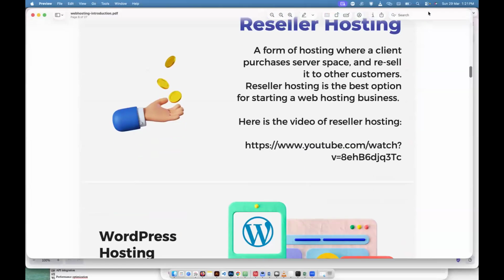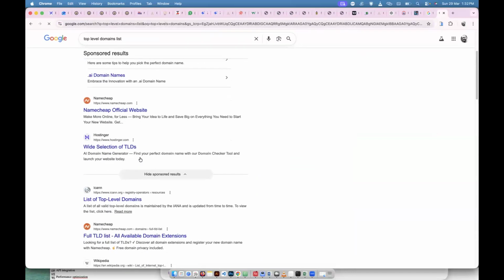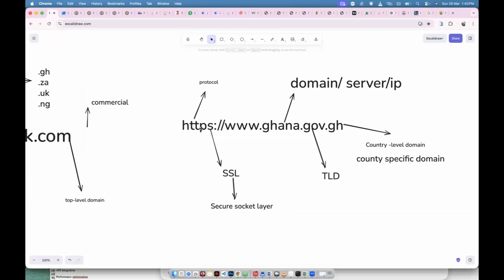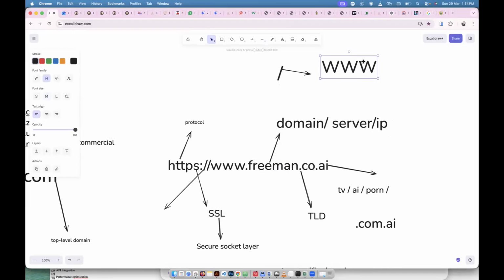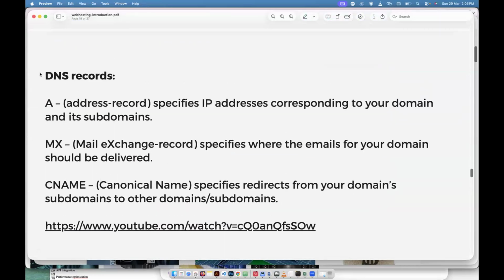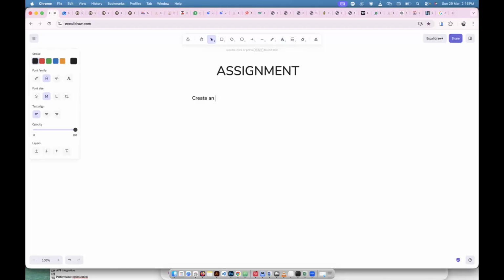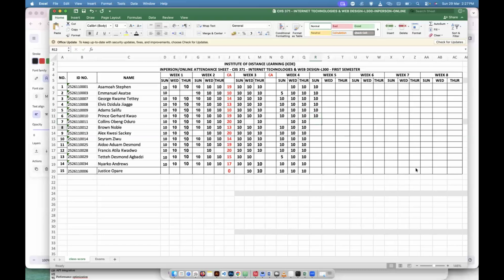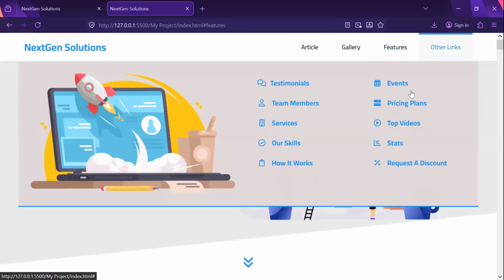Wk5 29 03 26 Internet Technologies and Web Design Mr Henry Amoah